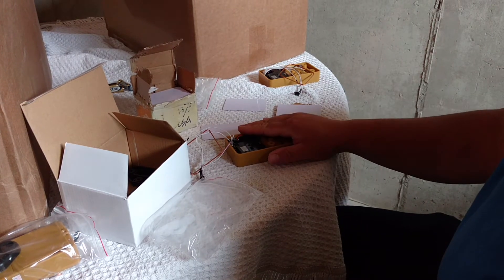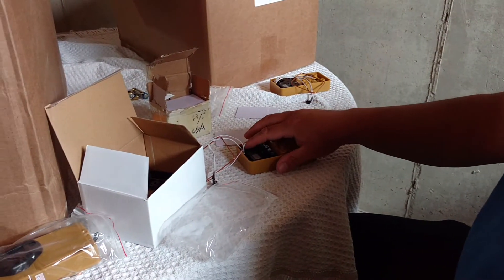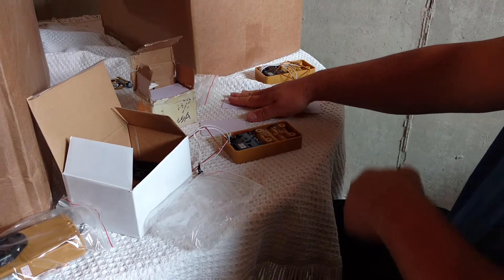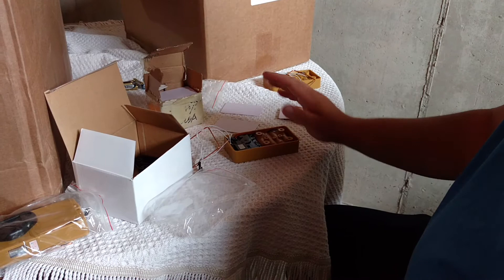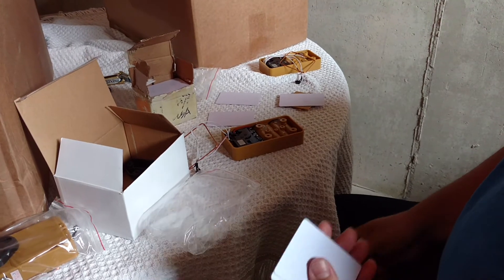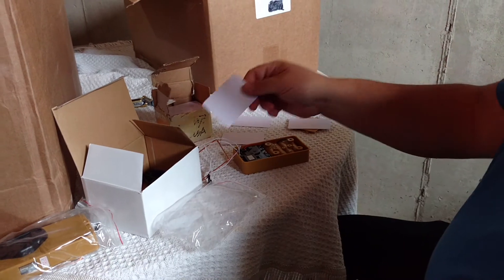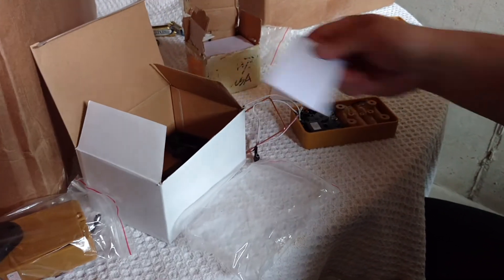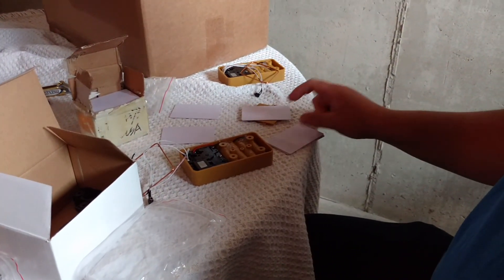RFID Lock Programming Video / Hidden Compartment Furniture Lock Instructions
If you need help learning how to program our RFID locks (making more keys or making multiple locks work with the same set of keys) then this video is for you! ...Or if you're considering buying our some of our Hidden Compartment Furniture or RFID locks this quick video may help inform your decision... (apologize for the setting... Didn't realize I'd be posting this when I shot it)